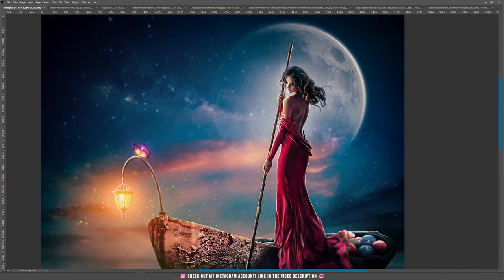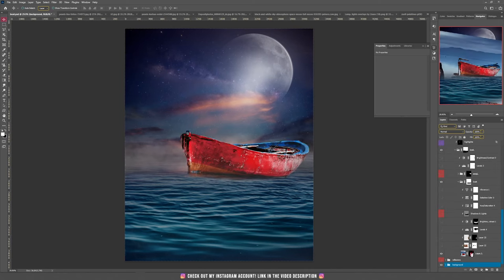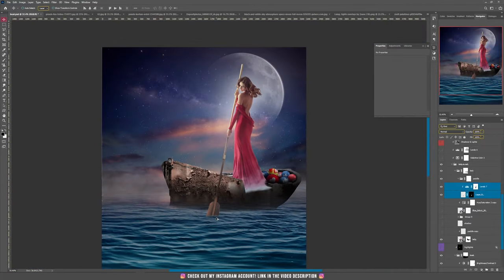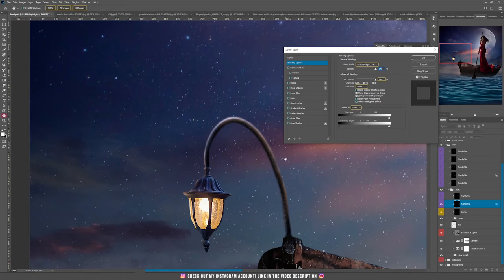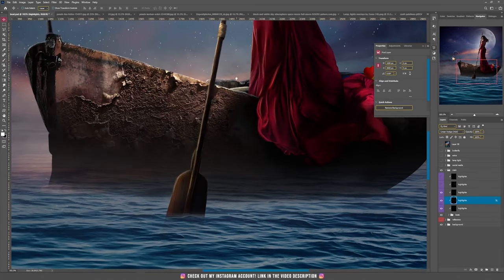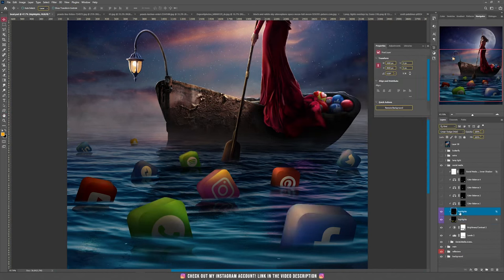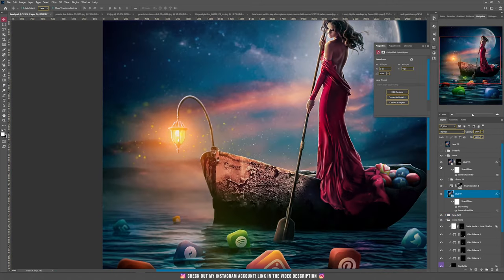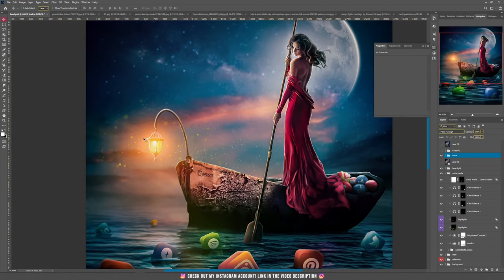Social Media Sailing - Photoshop Manipulation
This week tutorial is a layer breakdown on how I created the Social Sailing Photoshop Compositing

00:00 Intro
00:23 Creating the background
04:19 Boat
07:12 Emoji and Lady
10:14 Lantern
17:54 Water reflexion
19:18 Social media logo's and reflexion
24:16 Lights and final details